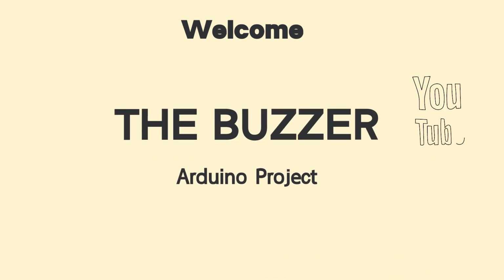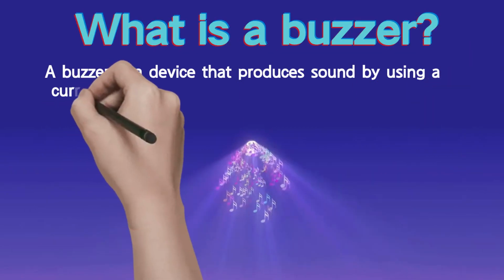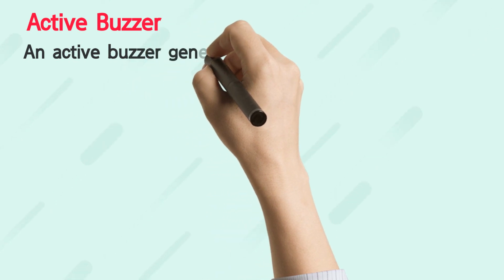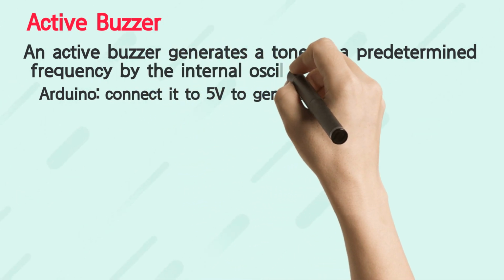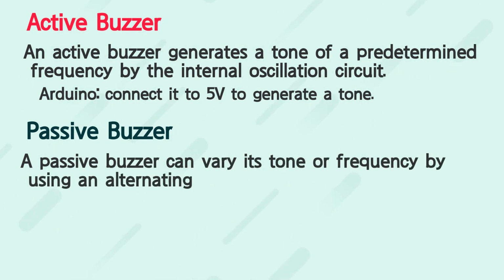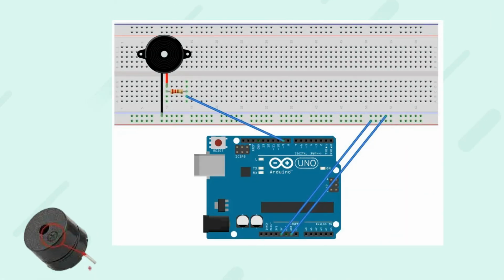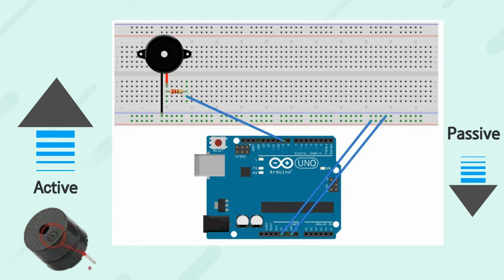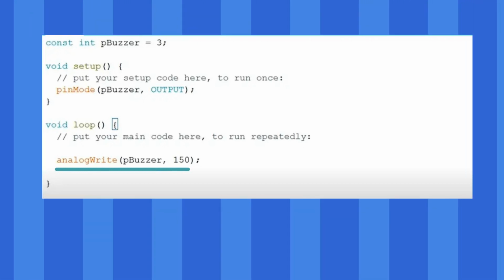Basic Arduino Project: THE BUZZER - TUTORIAL Part 1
In this video, we're going to be building a basic Arduino project: a buzzer. We'll be covering the basics of the Arduino platform and how to set up the project, as well as some tips and tricks on how to make the most of the buzzer.

If you're a beginner or someone who wants to learn more about Arduino, this is the project for you! By the end of this video, you'll have a basic understanding of how Arduino works and be able to build your own projects!